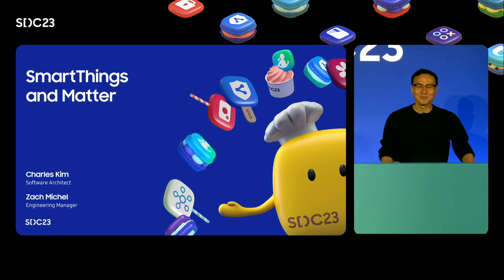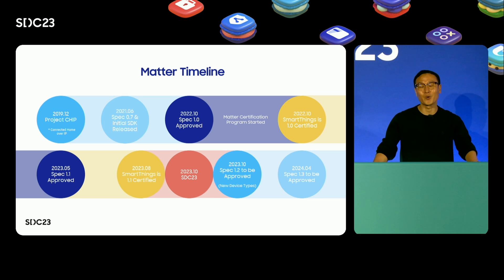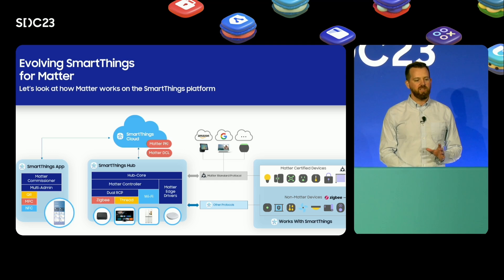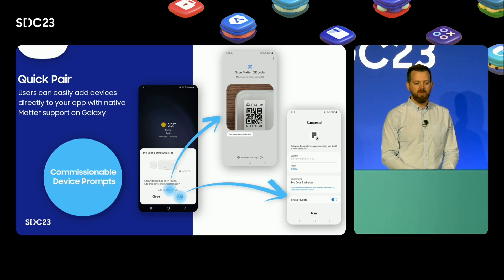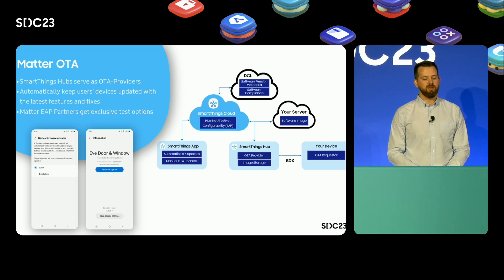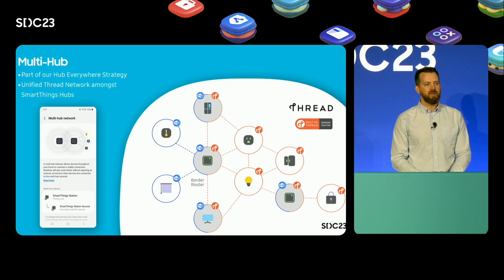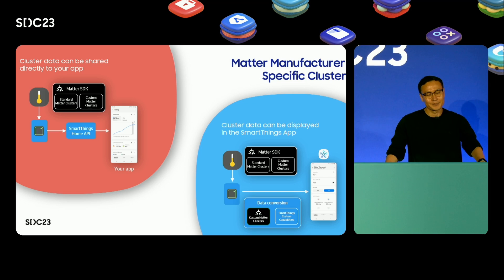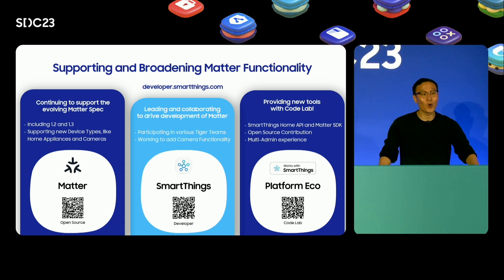[SDC23] SmartThings and Matter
Matter is rapidly becoming the most popular IoT protocol in the smart home, with support from over 300 industry-leading and innovative companies from across the world. Matter is a universal IP-based communication protocol for smart home devices that makes them simple to buy and set up, interoperable, reliable, and secure. SmartThings, as one of the first adopters of the Matter standard, currently provides Matter hub capabilities across Samsung TVs, Smart Monitors, Sound Bars, Family Hub fridges, as well as the SmartThings Station. Developers are welcomed to learn about new tools for building Matter devices that connect with these hubs. Learn about enhancements SmartThings is making to our architecture, and how device partners can take advantage of them. In addition to supporting the core features of your Matter devices, we’re announcing new tools and integrations to make it easier to develop innovative smart devices and apps, and integrate them with SmartThings. These include our new Developer Center, SmartThings Home API, multi-hub support, hub-replacement, and our hub everywhere strategy.